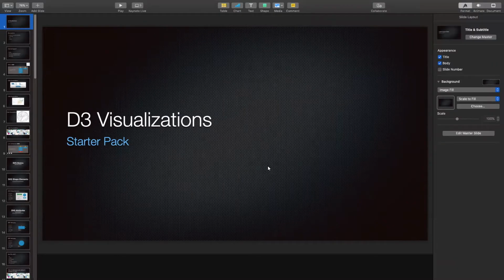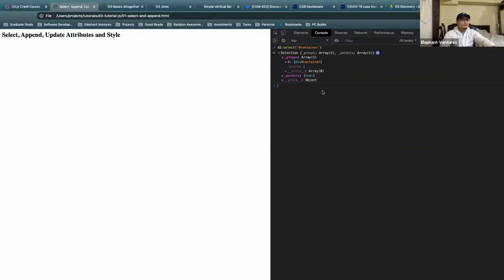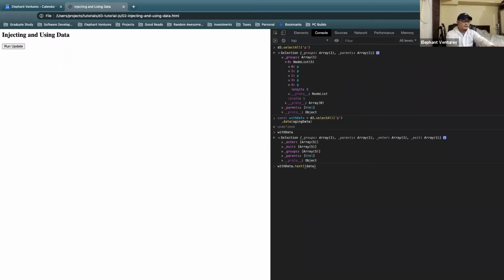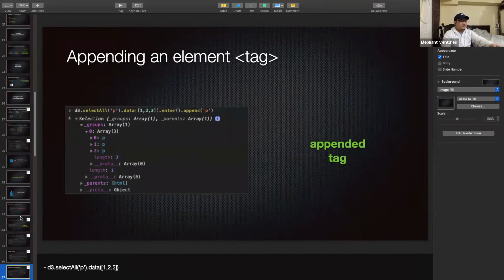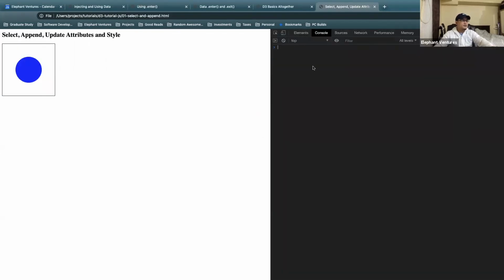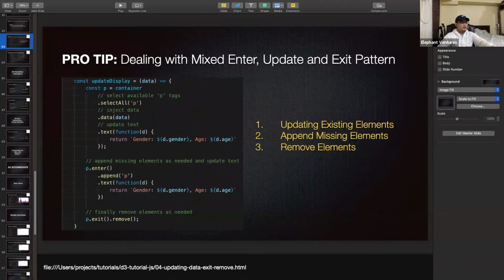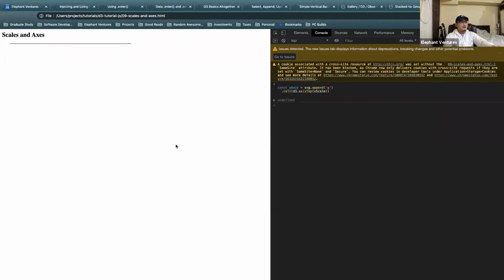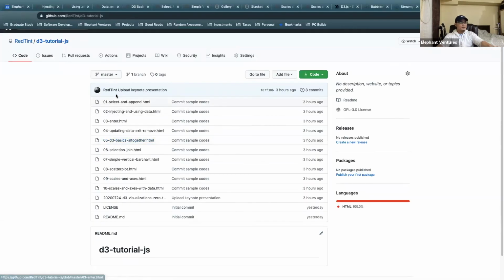D3 js Crash Course with Elephant Ventures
Learn D3.js faster with this D3.js Crash Course from my company, Elephant Ventures.

If you are interested in joining our team or collaborating on a project, kindly visit our for more information.

If you have questions or requests, feel free to also comment them down below. ;)